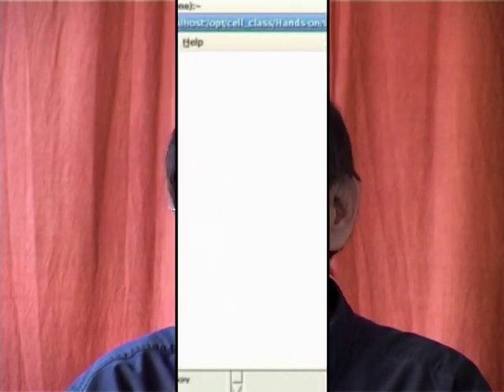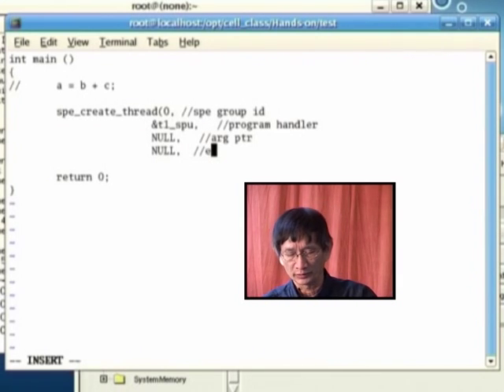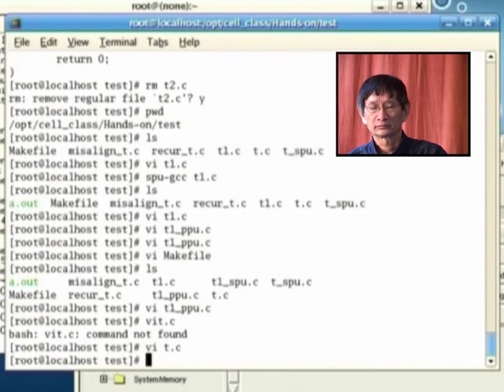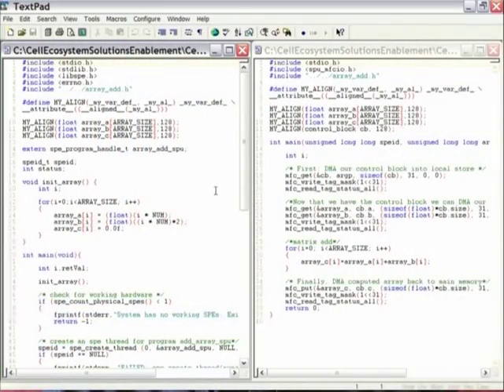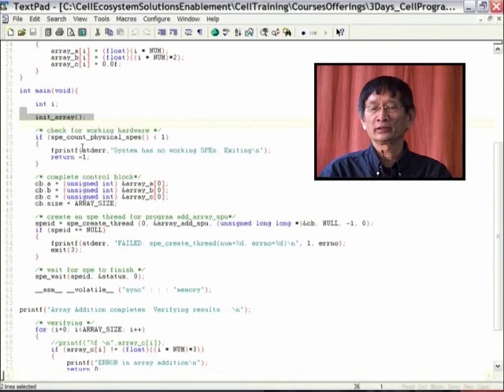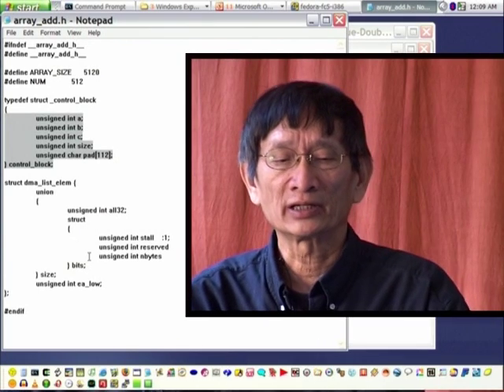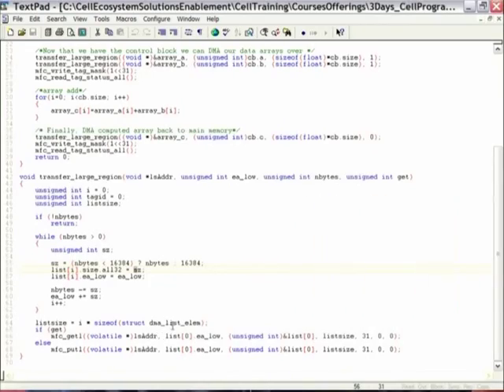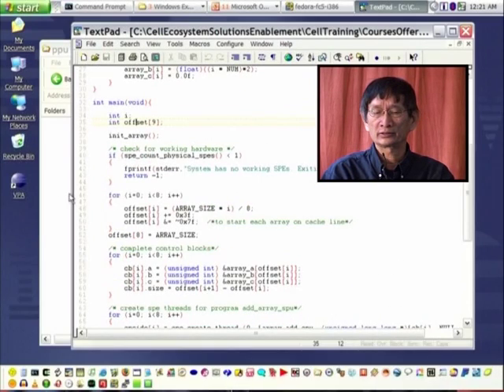Cell BE Programming L9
This is 9th session of Cell BE programming workshop arranged for teachers. It was delivered by Dr. Duc Vianney from IIT Bombay

In this session he talked about overlay, DMA List, how to make a SPU and PPU program.

The syntax used in the video title is as follow:
Cell BE Programming
L 9 – Lecture 9

This workshop had been arranged for Teachers who attended it at IIT Bombay as coordinators from the various colleges to get trained by IIT Bombay faculty.